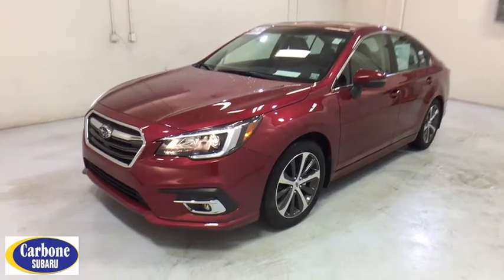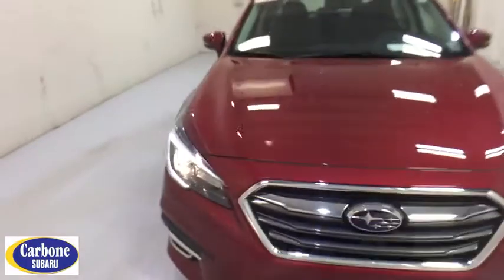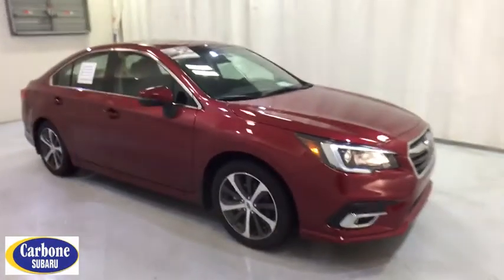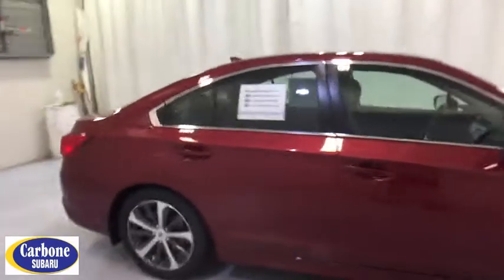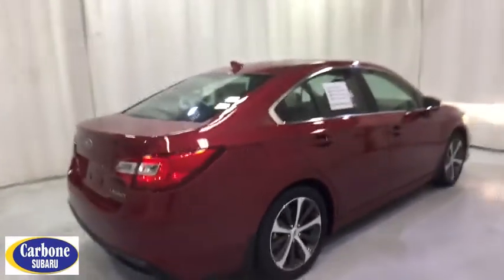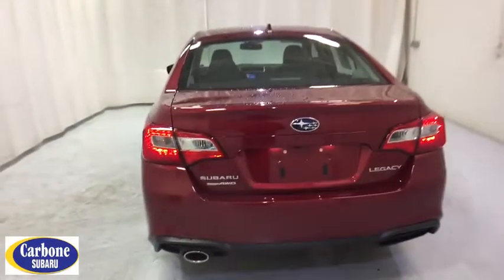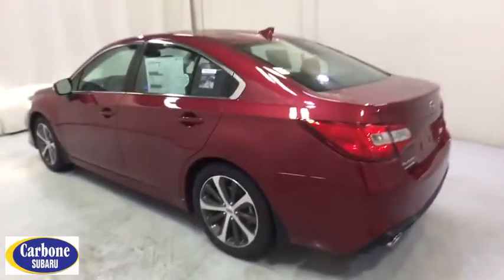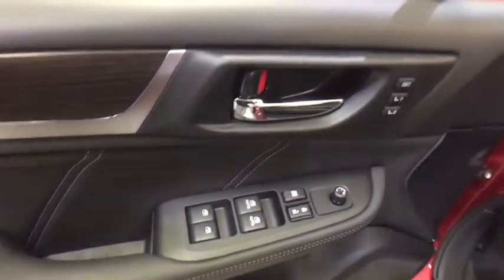2018 Subaru Legacy Troy, Colonie, Glenville, Clifton Park, Saratoga Springs, NY 5180374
BACK-UP CAMERA, ALL WHEEL DRIVE, LEATHER, HEATED REAR SEATS, HEATED FRONT SEATS, BLUETOOTH, MOONROOF, MP3 Player, BLIND SPOT MONITORING, KEYLESS ENTRY, 34 MPG Highway, SAT RADIO, ALLOY WHEELS!.The 2018 Subaru Legacy maintains its status as a stylish, functional sedan. Designed for optimal balance and an even distribution of power for maximum traction, standard Symmetrical All-Wheel Drive makes for exceptional stability, impressive efficiency, and a quick response to conditions. A double-wishbone rear suspension helps give the Legacy excellent road feel and a quiet ride. Vehicle Dynamics Control (VDC) with Active Torque Vectoring helps provide sharper, more confident handling. It automatically senses steering and braking inputs to help keep the vehicle on the driver's intended path. The Legacy has the most total interior volume in its class, plus soft-touch, high quality materials for added comfort so your journey is always comfortable with more room for passengers and gear. An updated STARLINK Multimedia system with Apple CarPlay , Android Auto, and Pandora integration comes standard on the 2018 Legacy. Wireless pairing and hands-free smartphone operation allow for safe and easy connection to your favorite apps and content.
REAR BUMPER APPLIQUE  -inc: Part number E771SAL300,CARGO TRAY  -inc: Part number J501SAL510,ALL-WEATHER FLOOR MATS  -inc: Part number J501SAL400,SPLASH GUARDS  -inc: Part number J101SAL330,Smart Device Integration,All Wheel Drive,Power Steering,ABS,4-Wheel Disc Brakes,Brake Assist,Aluminum Wheels,Tires - Front Performance,Tires - Rear Performance,Temporary Spare Tire,Sun/Moonroof,Generic Sun/Moonroof,Heated Mirrors,Power Mirror(s),Integrated Turn Signal Mirrors,Rear Defrost,Intermittent Wipers,Variable Speed Intermittent Wipers,Daytime Running Lights,Automatic Headlights,Fog Lamps,AM/FM Stereo,CD Player,Premium Sound System,Satellite Radio,MP3 Player,Bluetooth Connection,Telematics,Auxiliary Audio Input,HD Radio,Steering Wheel Audio Controls,Power Driver Seat,Power Passenger Seat,Bucket Seats,Heated Front Seat(s),Driver Adjustable Lumbar,Seat Memory,Pass-Through Rear Seat,Heated Rear Seat(s),Rear Bench Seat,Adjustable Steering Wheel,Power Windows,Leather Steering Wheel,Keyless Entry,Power Door Locks,Remote Trunk Release,Keyless Start,Universal Garage Door Opener,Cruise Control,Climate Control,Multi-Zone A/C,Woodgrain Interior Trim,Leather Seats,Driver Vanity Mirror,Passenger Vanity Mirror,Driver Illuminated Vanity Mirror,Passenger Illuminated Visor Mirror,Auto-Dimming Rearview Mirror,Floor Mats,Trip Computer,Security System,Engine Immobilizer,Traction Control,Stability Control,Front Side Air Bag,Blind Spot Monitor,Cross-Traffic Alert,Tire Pressure Monitor,Driver Air Bag,Passenger Air Bag,Front Head Air Bag,Rear Head Air Bag,Passenger Air Bag Sensor,Child Safety Locks,Back-Up Camera